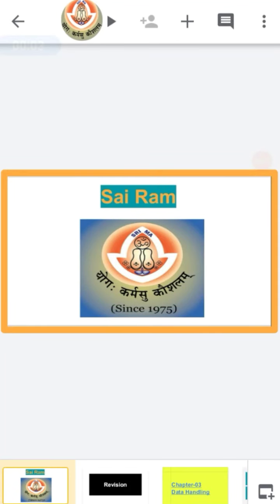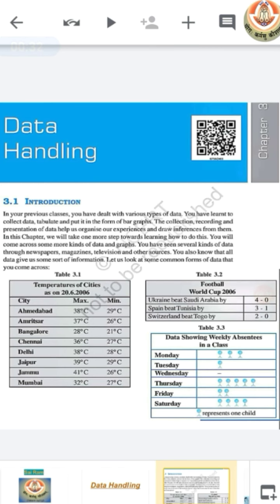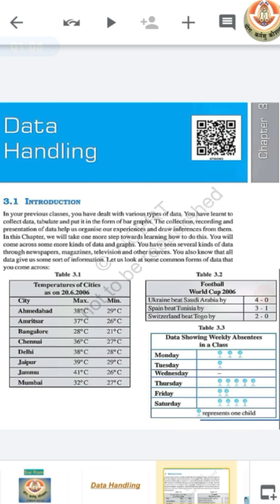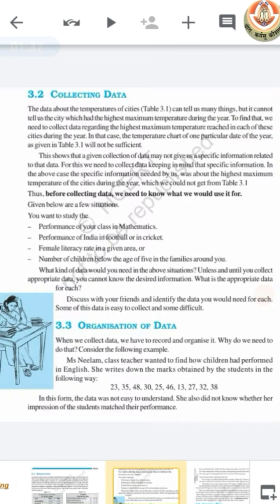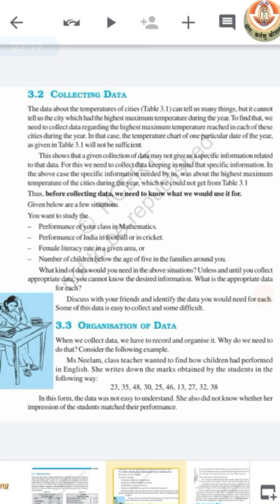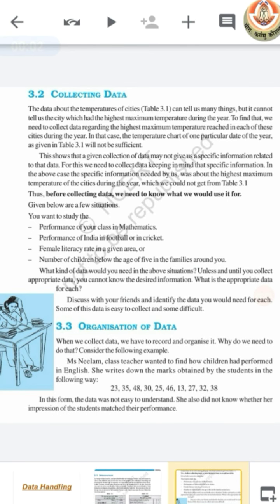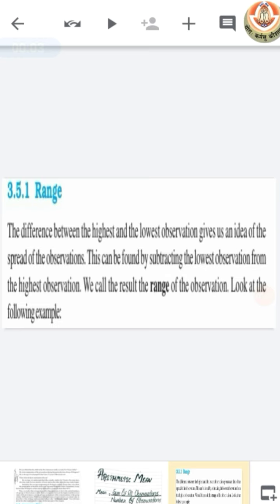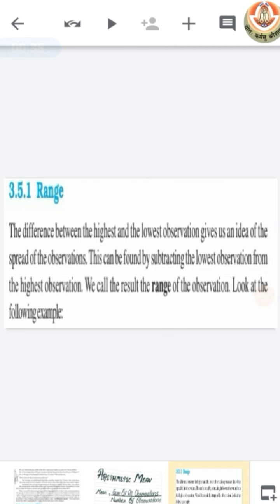Class7 Maths Chapter-03 Data Handling (Revision) Part-01 16092020